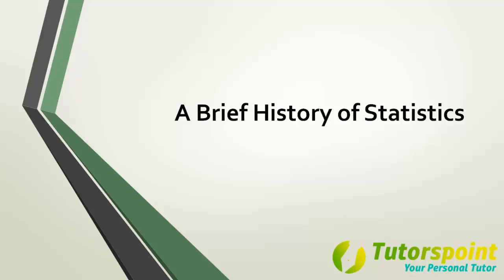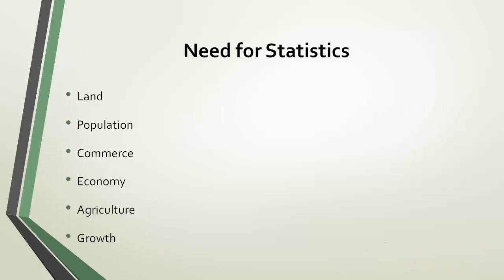A Brief History of Statistics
It was tally table that was first taught to me when I heard the word Statistics. I wondered it’s so easy but very soon realized it has many other flavors hidden inside it.Early men must have also started with Tally tables and pictographs as means of statistical tools and with development of homo sapiens new inventions got their way.